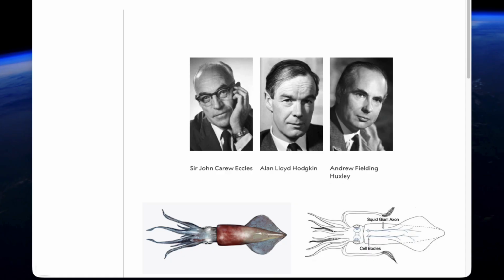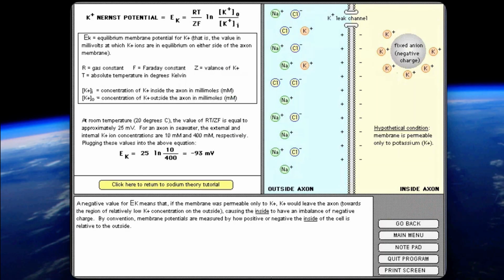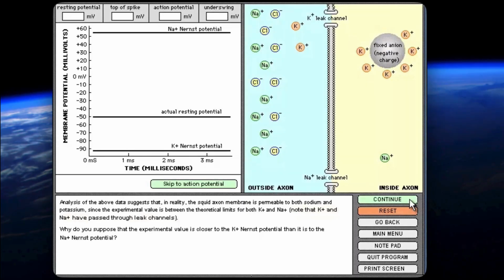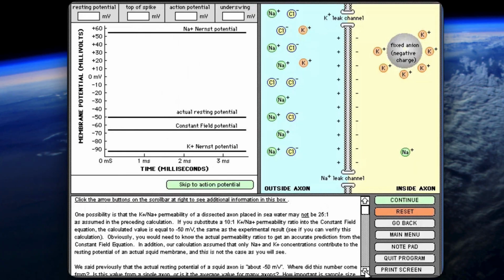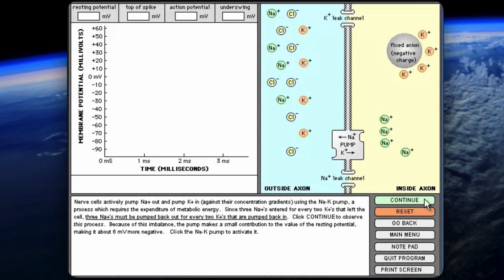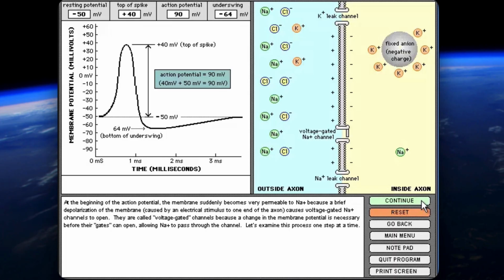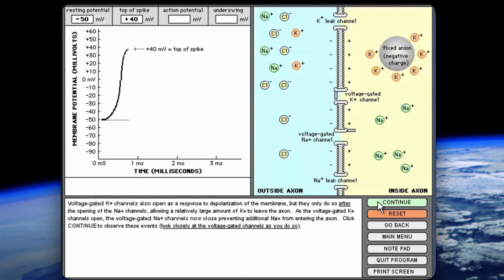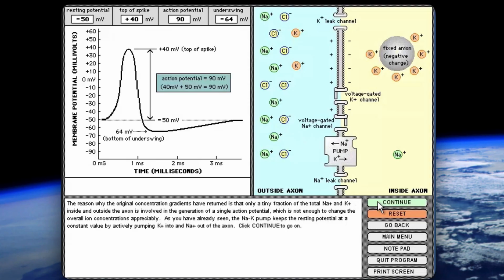Action Potential Experiments Part 1: The Sodium Theory of Hodgkin and Huxley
Re-create the Nobel Prize-winning experiments of Hodgkin and Huxley, as you set up and conduct experiments to determine the nature of the action potential  This first video in the series describes that nature of the action potential responsible for nerve impulses, using a question and answer format.  It begins by examining hypothetical conditions whereby the squid axon is permeable only to sodium or only to potassium, calculating the Nernst potential for these conditions.  Factors responsible for the creating of the resting potential are then explained, followed by a step-by-step explanation of the generation of an action potential.  Subsequent videos enabling students to recreate the Nobel Prize-winning experiments are available at the Case It web site, along with other resources for case-based learning in molecular biology

0:00 Why were Hodgkin and Huxley awarded the Nobel Prize?
0:46 What would happen if the axon membrane was only permeable to potassium?
1:54 What keeps potassium inside the axon?
3:26 What would happen if the axon membrane was only permeable to sodium?
4:38 What factors influence the resting potential of a squid axon?
8:57 What mechanism maintains the resting potential at a constant value?
11:15 How is an action potential defined?
12:50 What is the first step in the generation of an action potential?
13:06 What does the first step trigger?
14:24 What brings the membrane potential down from its peak value?
15:32 What is responsible for the 'bottom of the underswing'?
16:11 Why does the membrane potential return to its normal resting potential?